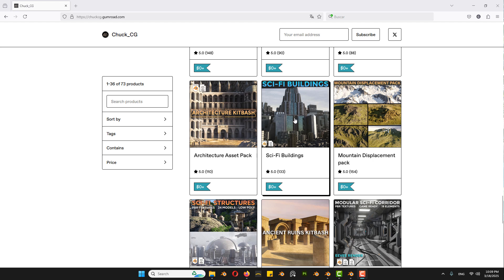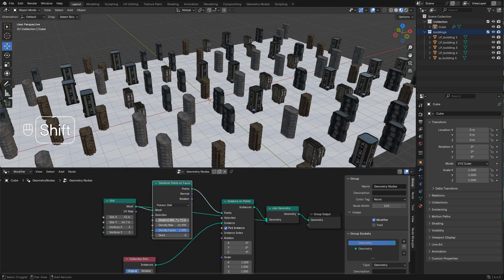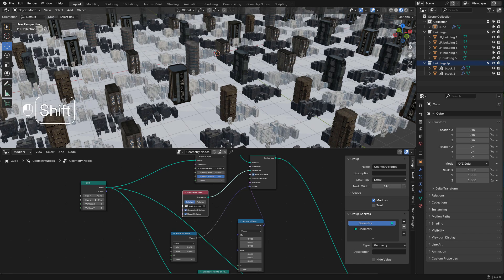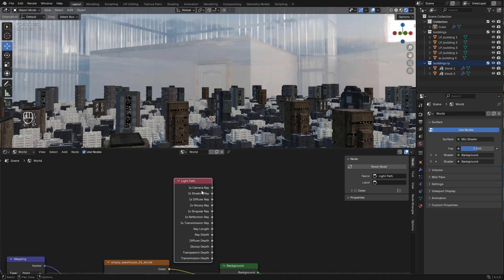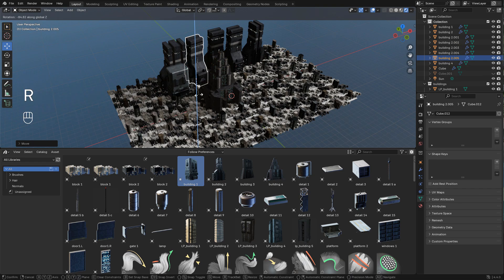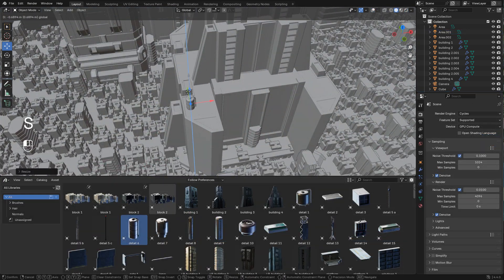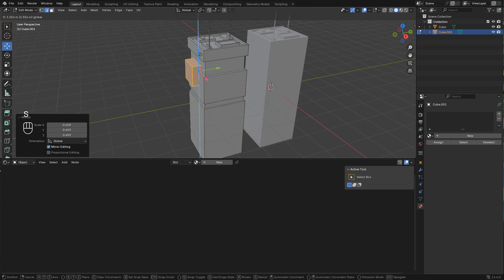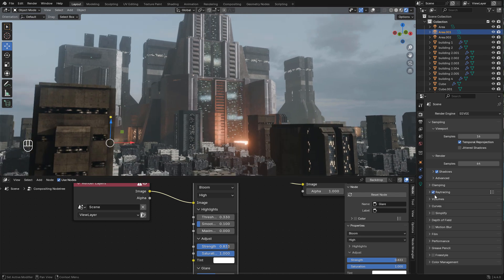Procedural Sci-Fi Cityscapes in Blender (Free Pack)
In this video I'll show you how to create a sci fi city in blender, I'll cover Geometry nodes to scatter the buildings, and basic modelling techniques to make the buildings.

Textures from polyhaven and ambientcg